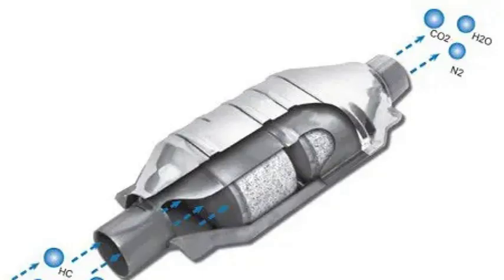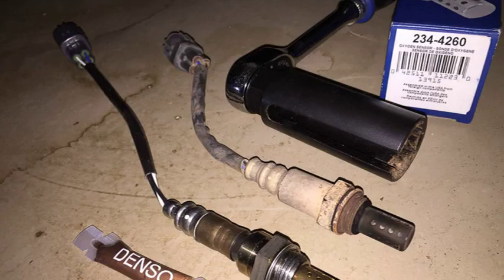Fault code P0420: Catalyst circuit, line 1 - efficiency below threshold - Auto 24 sheets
Catalyst efficiency below threshold

Fault Code P0420: Catalyst Circuit, Line 1 - Efficiency Below Threshold - Auto 24 Sheets In this video, we'll diagnose and repair a P0420 fault code on a car. This code indicates that the catalytic converter is not functioning properly, which can lead to increased emissions and decreased fuel economy. We'll use 24 sheets of paper to illustrate the problem and explain the repair process in detail. Here's what you'll learn: What the P0420 code means How to diagnose the problem How to repair the catalytic converter How to prevent this problem from happening again This video is for anyone who is interested in learning about car repair or who is experiencing a P0420 code on their own vehicle. Tools and materials you'll need: OBD-II scanner Multimeter Socket set Wrenches New catalytic converter (if needed) 24 sheets of paper Let's get started!